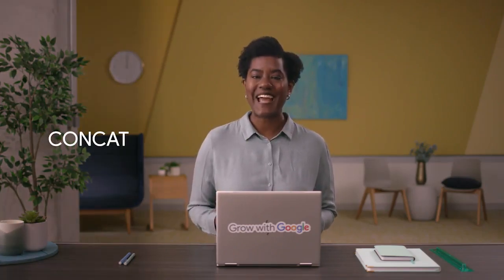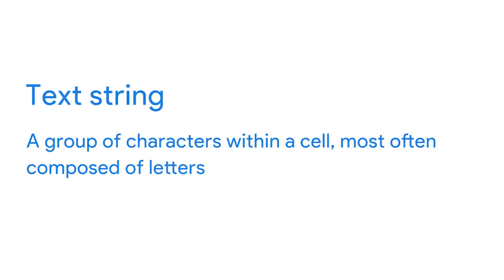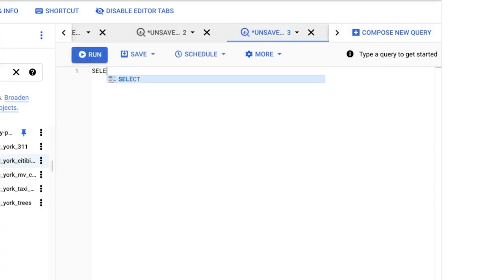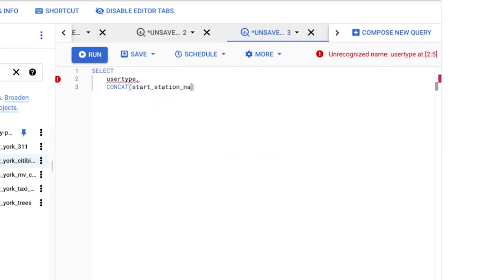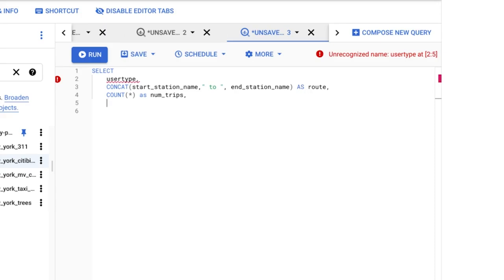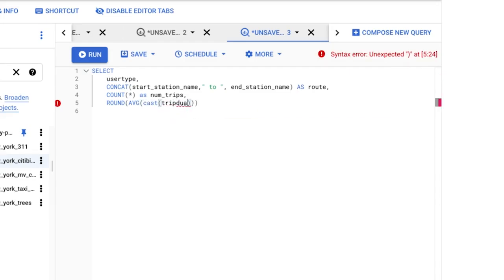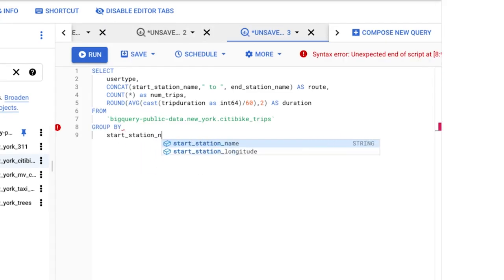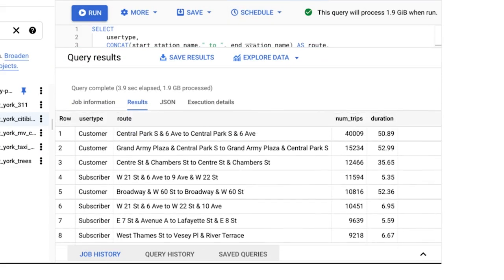Menggabungkan dan Menggandakan Sumber